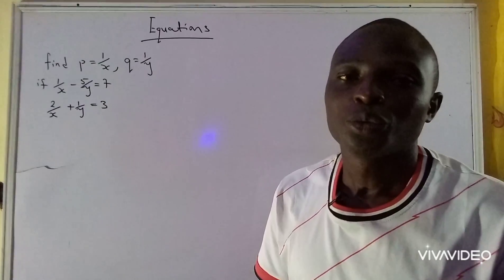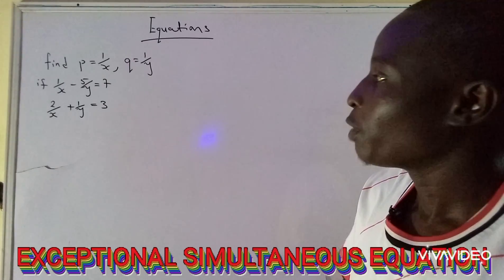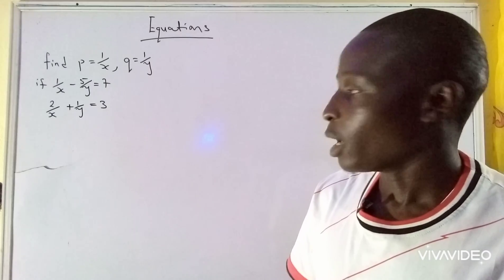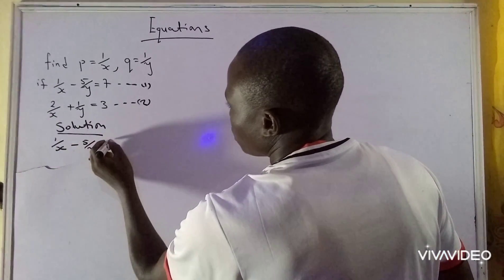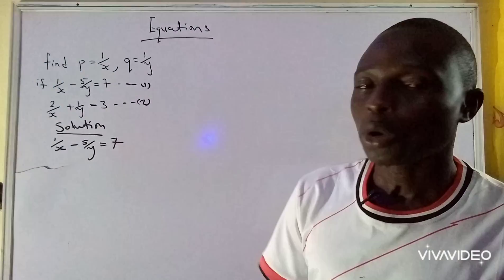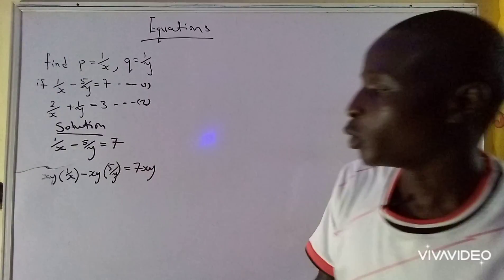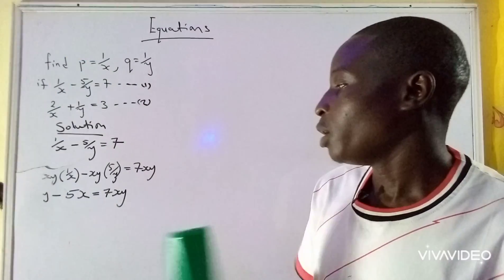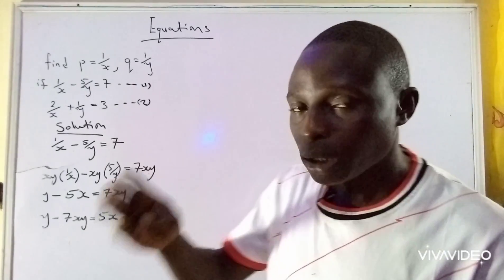SUPER UNUSUAL!! (SIMULTANEOUS LINEAR EQUATION)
finding another sets of variables from Simultaneous equations. This shows that after solving for Simultaneous variables, one can further use the results to solve for certain unknowns as shown in this case.